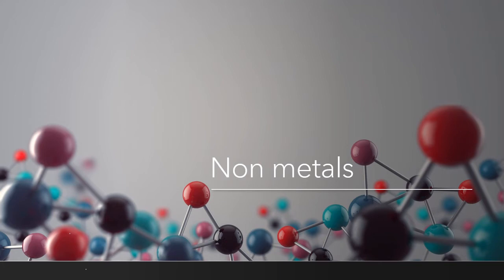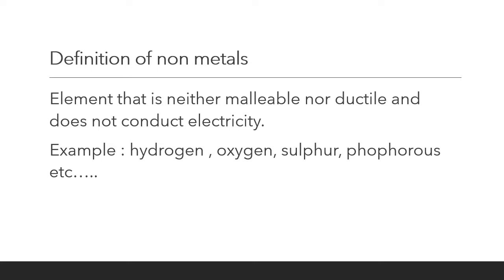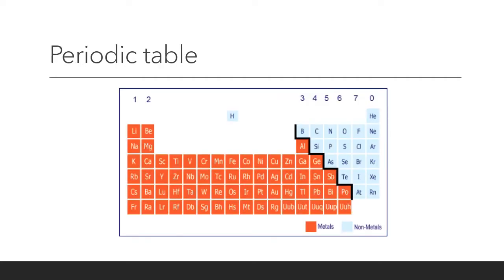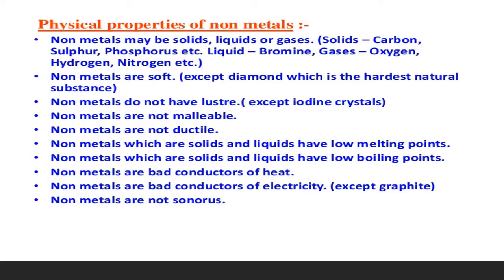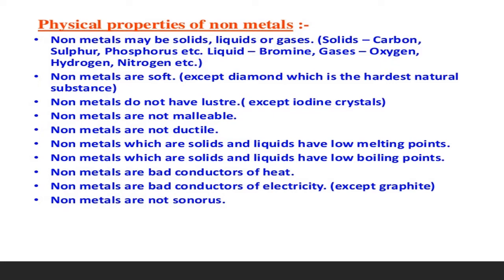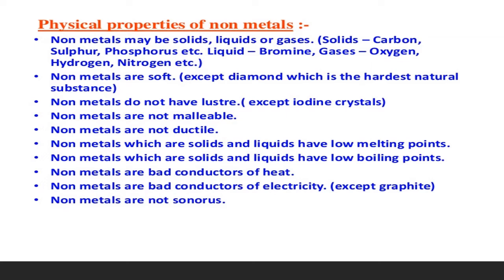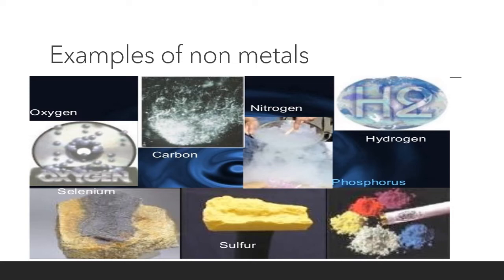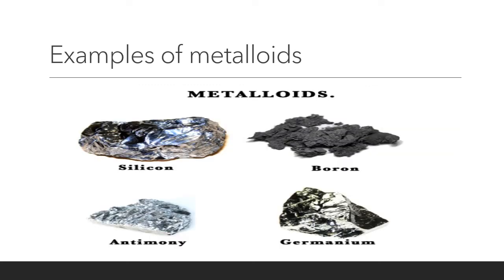session 14 30 05 2020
Is matter around us pure - Session 14